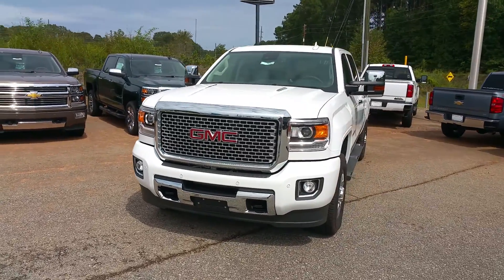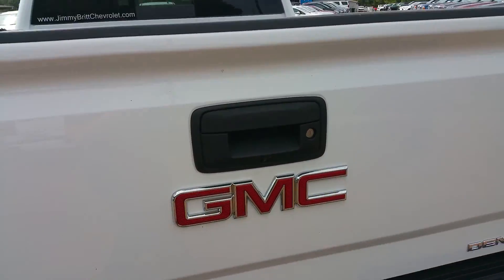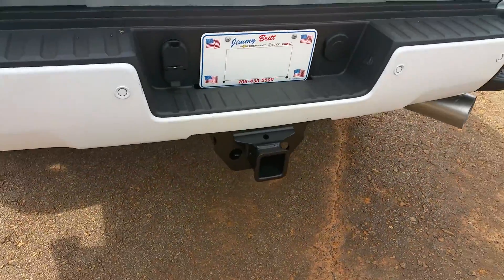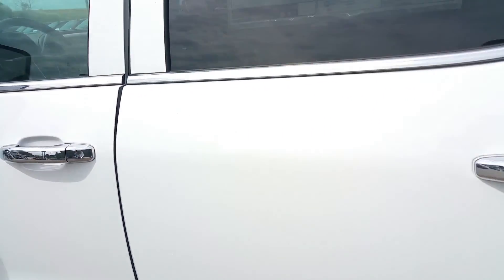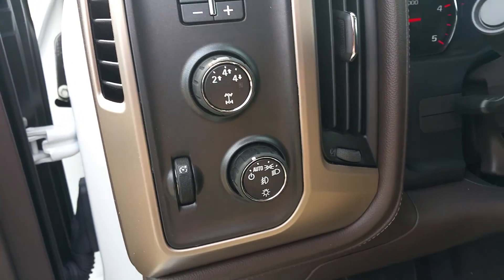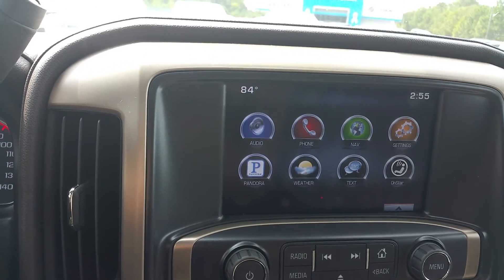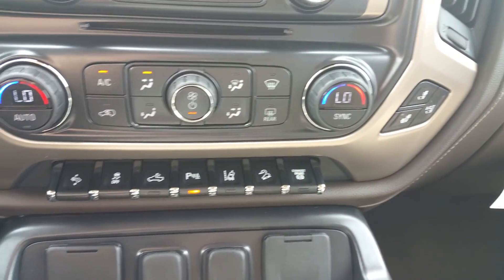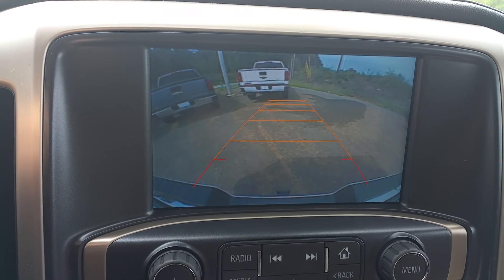The Sierra 2500 for you Chief McDaniel!!